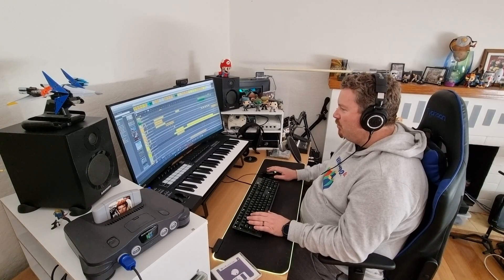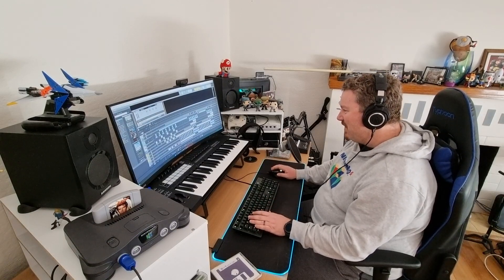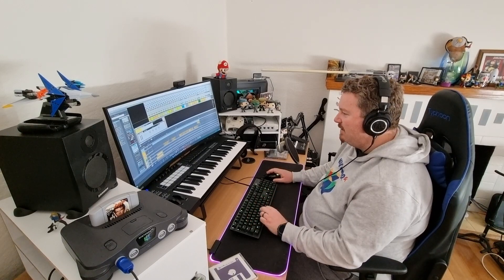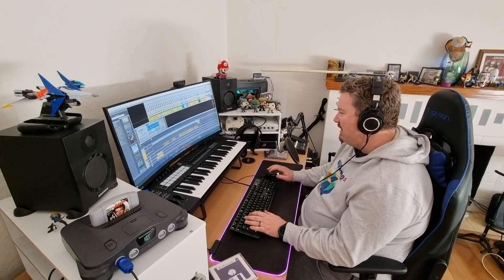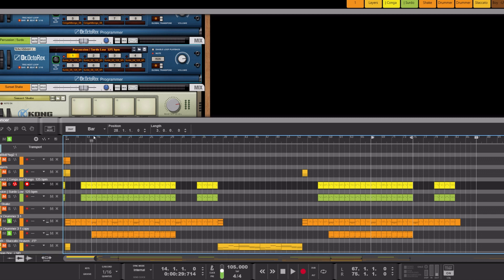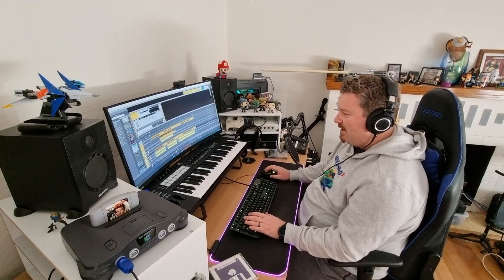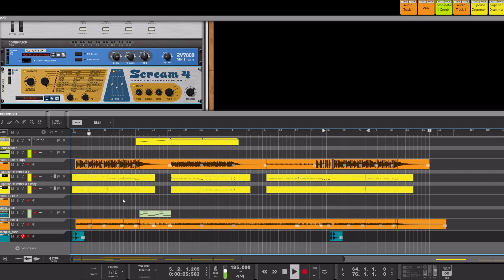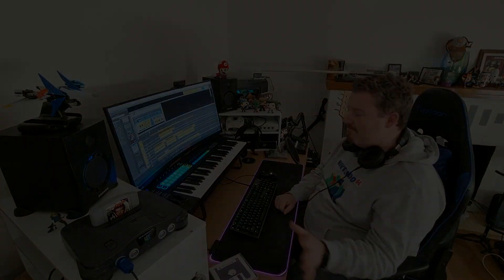Scoring GoldenEra (Behind the music of the 2022 GoldenEye 007 video game documentary with Tweaklab)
To celebrate the imminent re-release of GoldenEye 007 on January 27th for both XBOX One consoles and Nintendo Switch Online, here's a little something I put together to showcase some of the tracks and the inspiration behind them from my score for "GoldenEra", the documentary which follows the development, release and legacy of GoldenEye 007. For England, James?

GoldenEra (Music from and Inspired by the Motion Picture) available now on all music platforms: